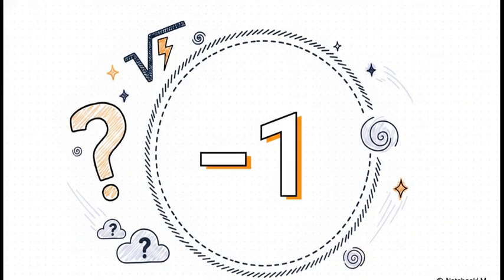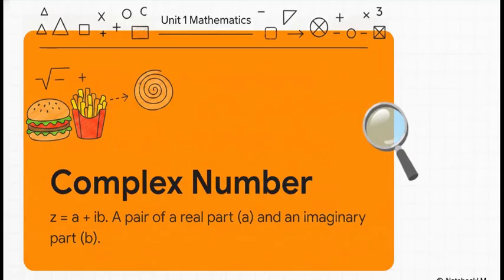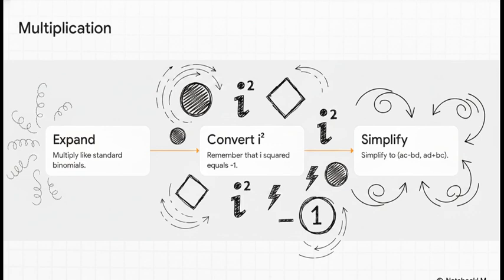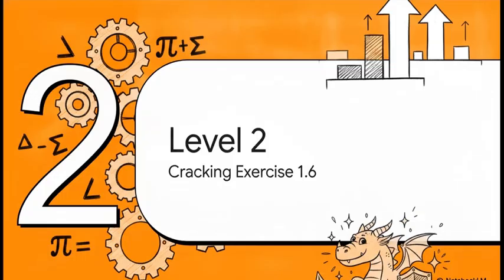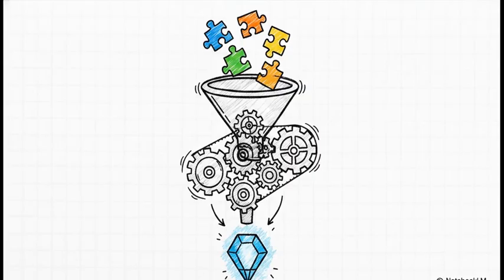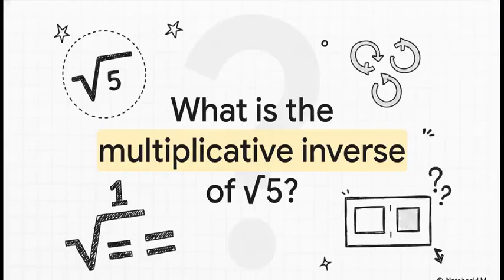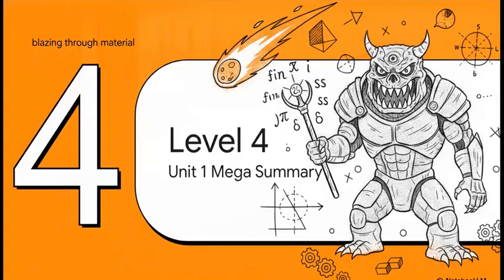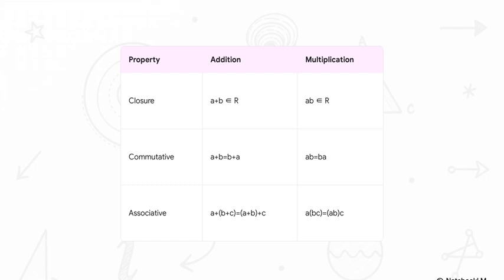Last Topic of Uni1 | Basic Operations on Complex Numbers | Review Exercise 1 | Summary | Class9Maths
🚨 STOP! Don’t Start Unit 2 Until You’ve Watched This! | Class IX Mathematics | Unit 1 Final Revision 🔥

🎯 This is the FINAL and MOST IMPORTANT lecture of Unit 1!

If you’re preparing for your Class IX Mathematics Board Exam, this is the one video you cannot afford to miss.

In this power-packed revision session, you’ll revise the entire Unit 1 in one place and master the concepts that students struggle with the most. Whether your exam is tomorrow or months away, this lecture will boost your confidence and strengthen your understanding.

📚 In ONE Complete Video, You’ll Learn:

✅ Basic Operations on Complex Numbers

* Addition
* Subtraction
* Multiplication
* Division

✅ Complete Review Exercise 1

* Step-by-step solutions
* Exam-oriented explanations
* Short methods and common mistakes

✅ Complete Summary of Unit 1

* Real Numbers
* Laws of Exponents
* Complex Numbers
* Important formulas
* Key concepts

✔ Revise the entire Unit 1 in one lecture
✔ Understand concepts instead of memorizing them
✔ Learn easy techniques to solve questions faster
✔ Avoid common mistakes that cost marks in exams
✔ Perfect for school tests, monthly tests, and SSC Board Exams

🎓 If you want excellent marks in Mathematics, this lecture is a must-watch!

Ahmed Tutors Academy
Quality Teaching • Better Results • Brighter Futures